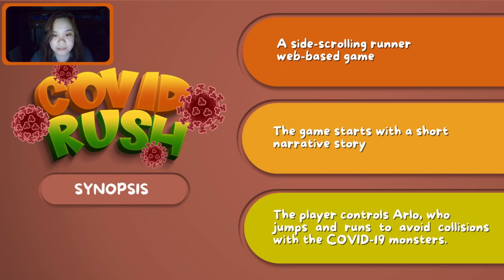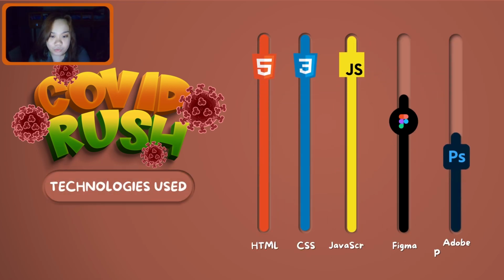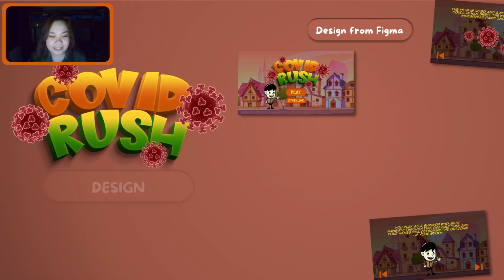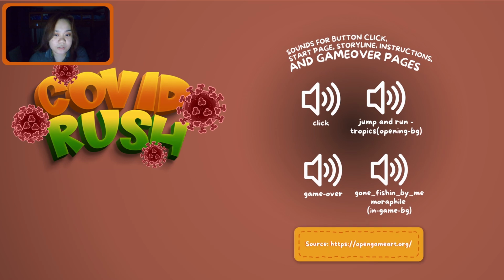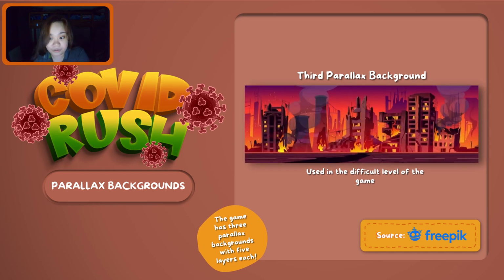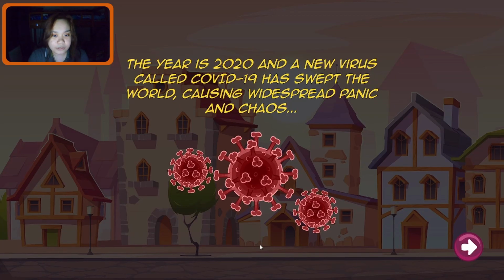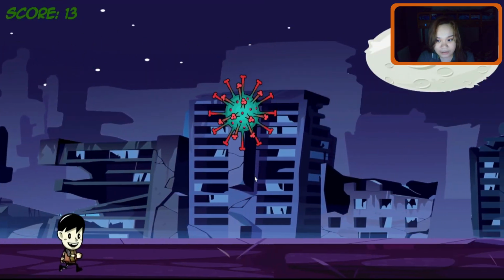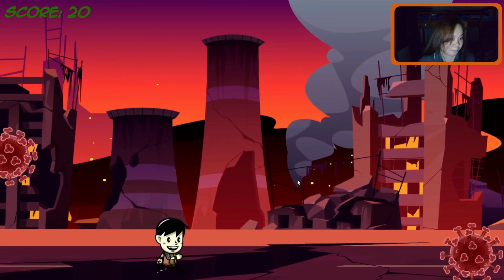COVID RUSH Documentation (Web-based Game)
A game development final requirement.